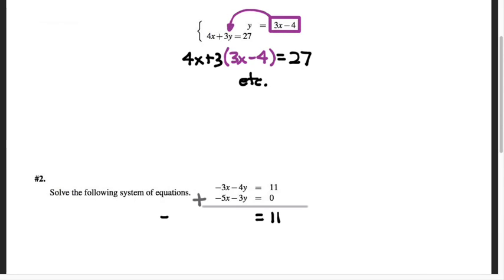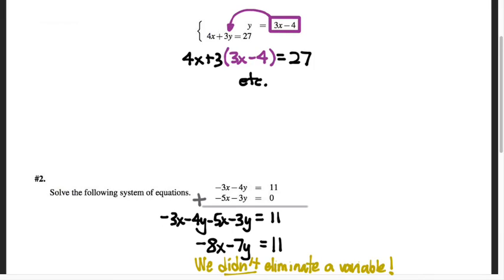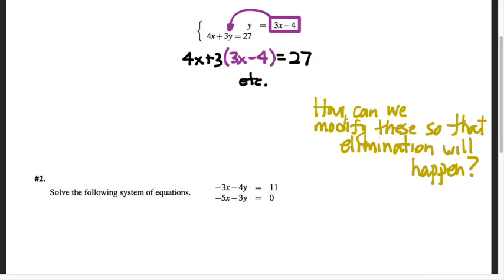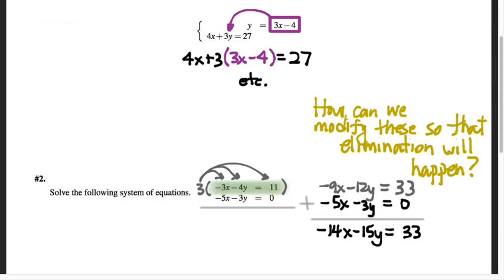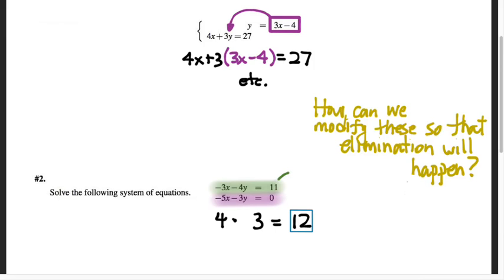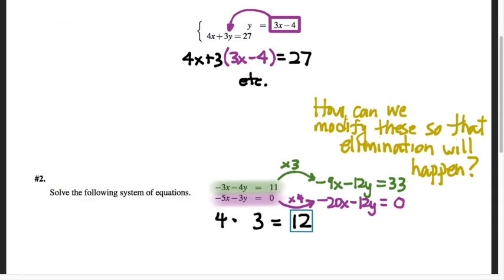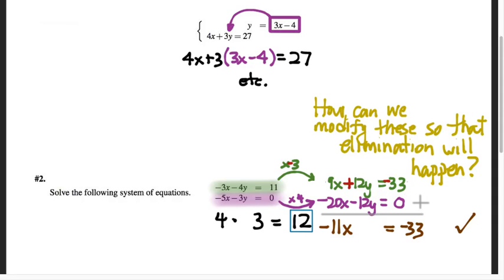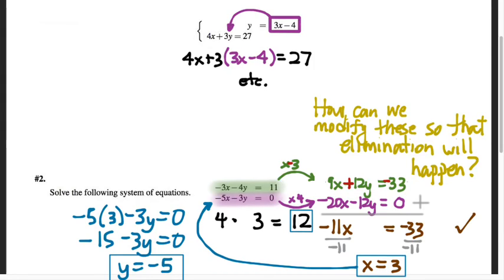095.5 The method of elimination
10/25/17 Solving a system of Equations where balancing the coefficients is necessary before eliminating a variable.